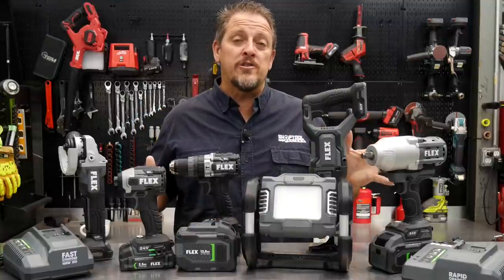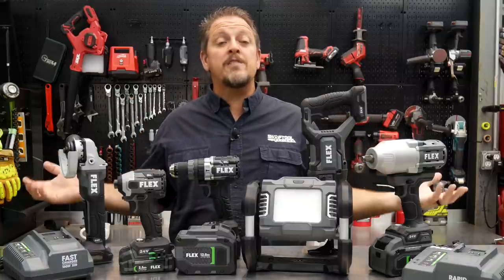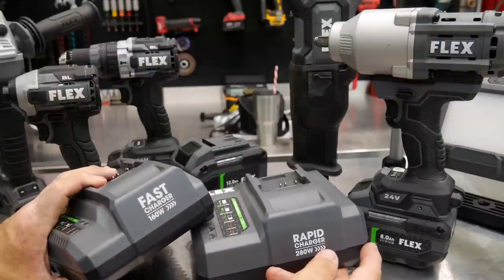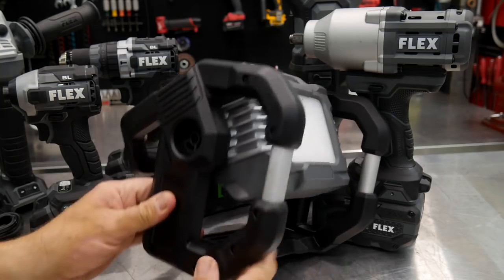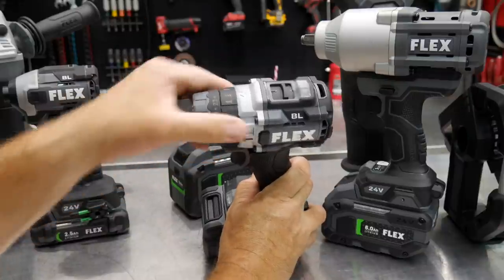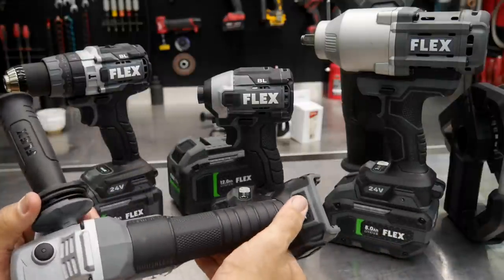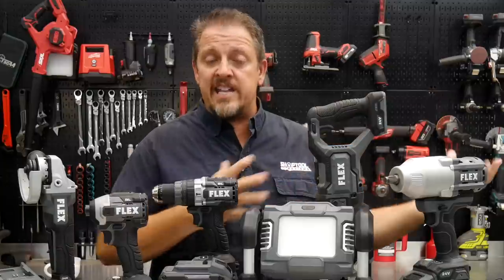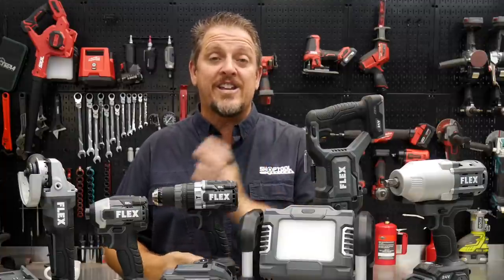ALL NEW! 24-Volt FLEX Power Tools - FaceOff Launch Event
Due to hit the shelves in April 2021, these new 24V FLEX Power Tools are set to deliver unmatched performance and runtime. FLEX is holding its official launch event on April 12th at 5pm PDT and 8pm EDT. Join us to watch the unveiling of this brand new line of power tools.